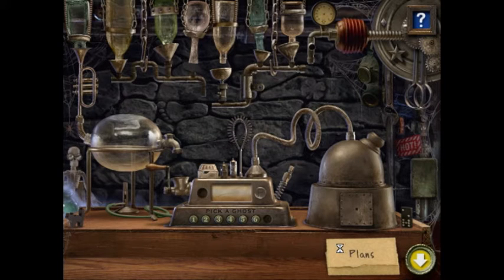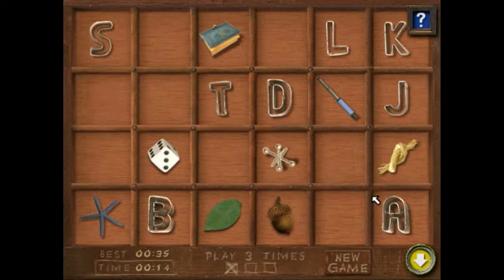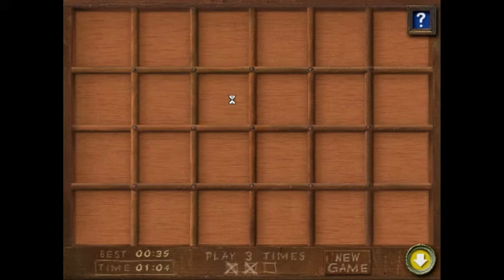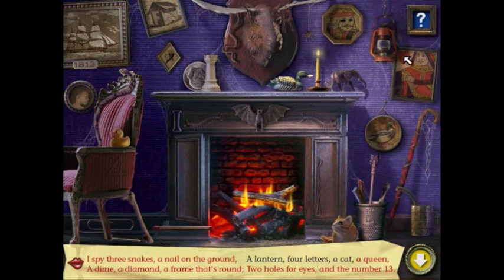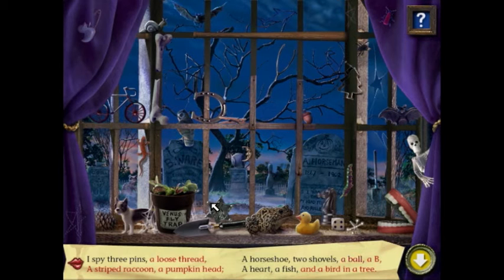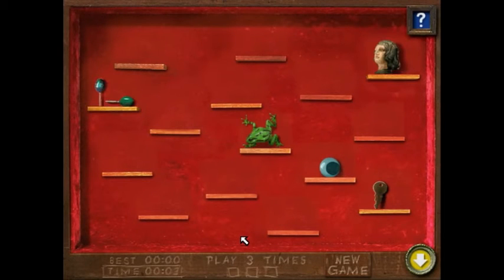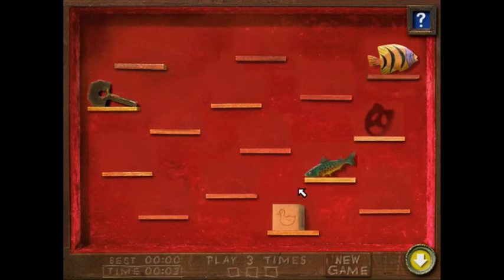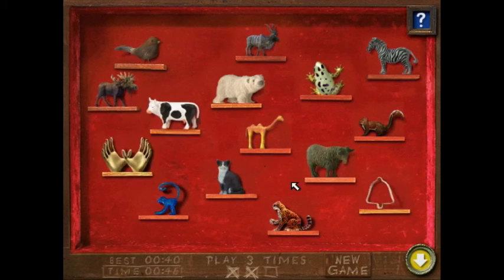Let's Play I Spy Spooky Mansion Deluxe: Pt.9: N is for Ear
The third quest begins and competition spikes!